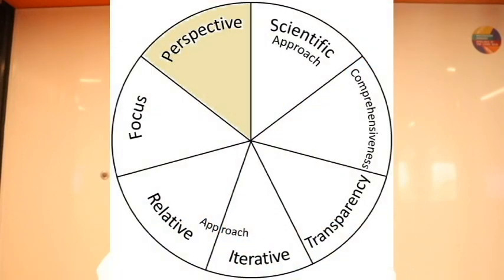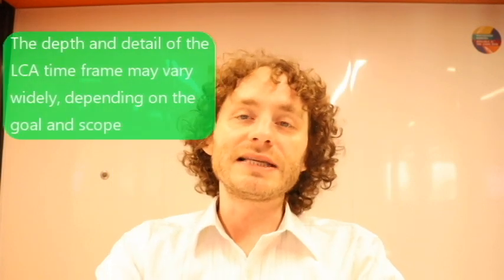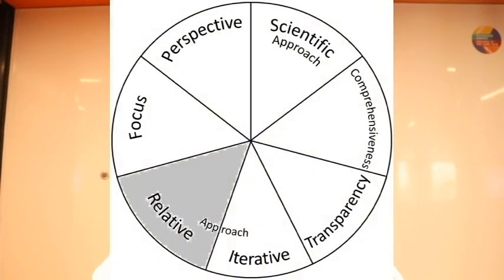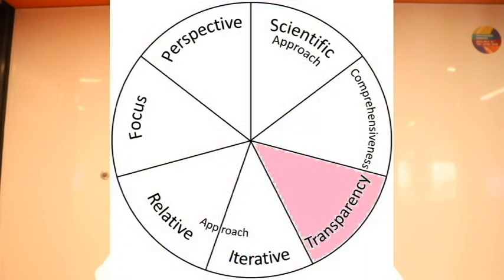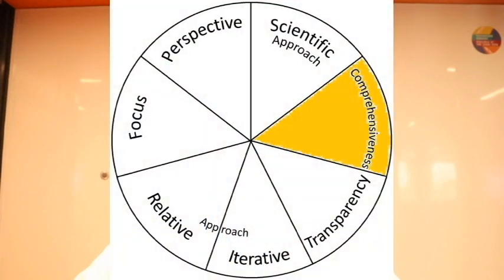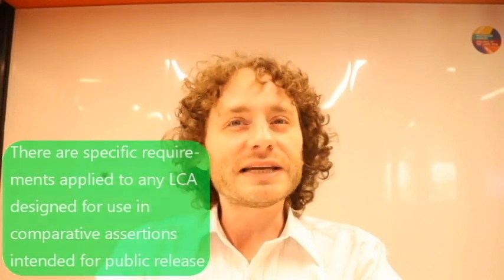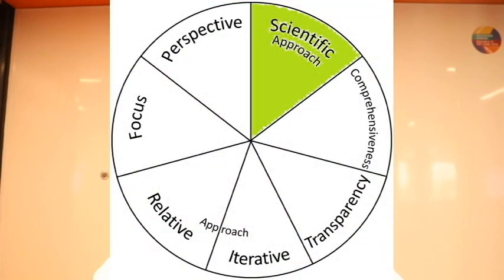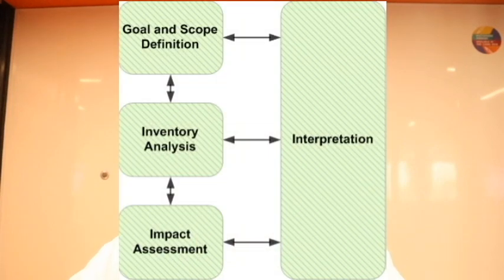ISO 14040 Overview: Understanding Life Cycle Assessment (LCA) Principles and Framework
What is the ISO 14040 standard? This introductory video is the second video in this series about product LCAs. Find out what you need to know about the principles and framework of a life cycle assessment according to ISO 14040:2006.

First, get to understand how the document is put together, and the major sections it contains. Next, see how LCAs are constructed by taking an overview of their major constituent parts. Learn about the key characteristics and features of an LCA and how they inform the phases of the study. Finally, get acquainted with the main phases of an LCA: the inventory, impact, and interpretation phases.

To further expand your knowledge, make sure to explore the ISO 14040 Family of Standards, Life Cycle Assessments, and Ecolabels. These resources will provide you with a deeper understanding of environmental standards and sustainable practices.

Video timeline:
0:00 - Introduction: Unveiling the importance of ISO 14040
1:42 - Essential Characteristics and Key Features: Exploring the foundational aspects of LCAs
6:10 - Layout of an LCA: Understanding the structure and organization
9:11 - Conclusion: Summing up the main phases of an LCA

Keywords: life cycle analysis assessment study LCA inventory impact improvement interpretation ISO international organization standards standardization 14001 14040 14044 raw materials resources active use user end life end-of-life phase recycle recover repurpose result disposal landfill electronics device environment friendly responsible manufacture fabricate standard compliance solution regulation framework